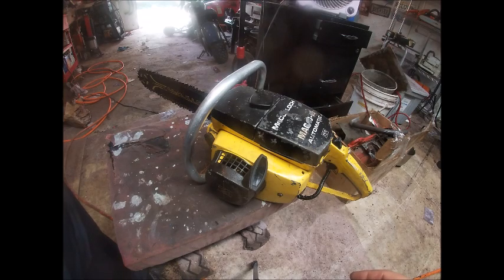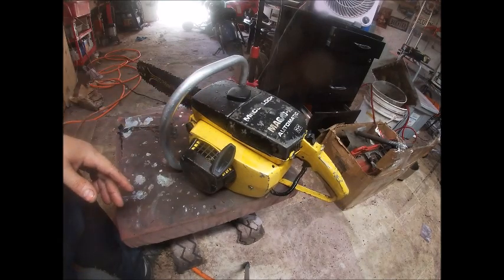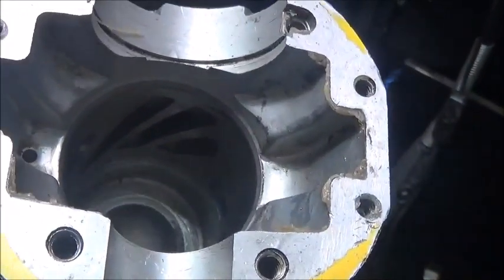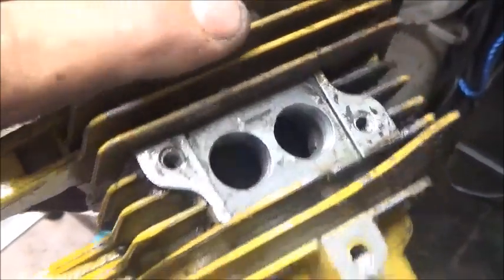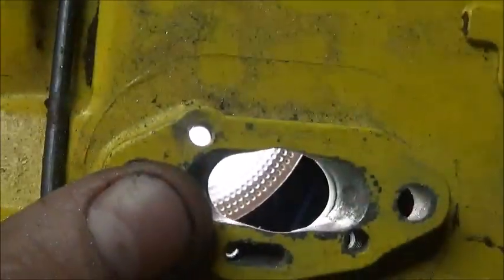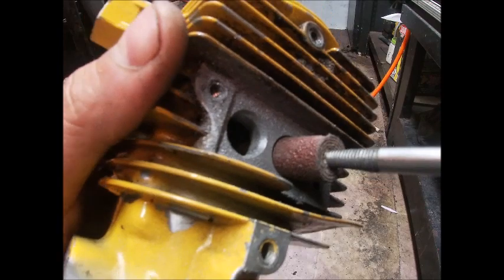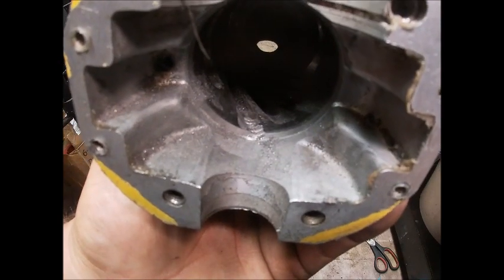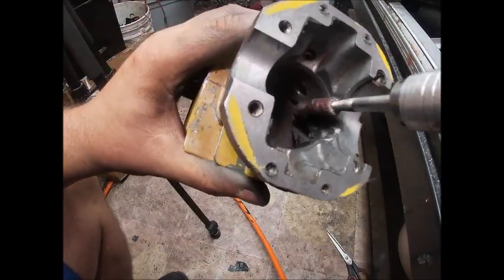PORTED McCulloch Mac 10-10 Automatic Junk pile saw Test Cuts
By far the strongest 10-10 i have built...saw is a little tourqe monster. ive had it in several types of wood nothing slows her down.